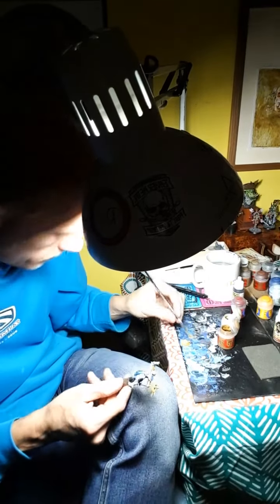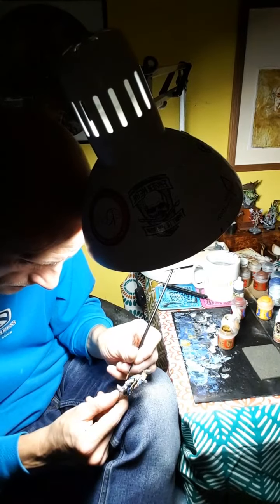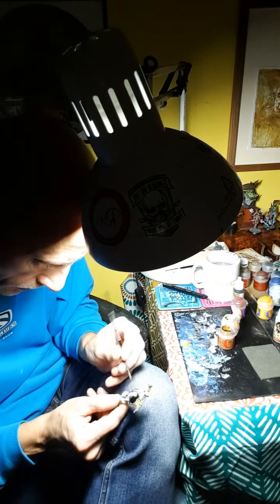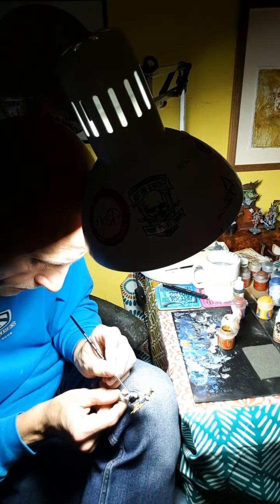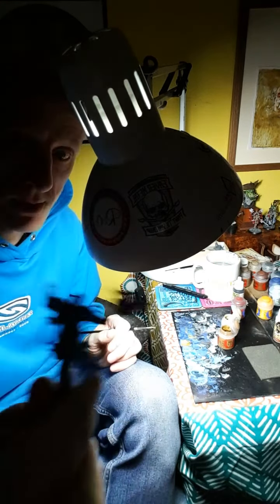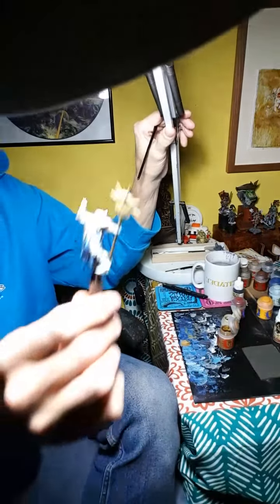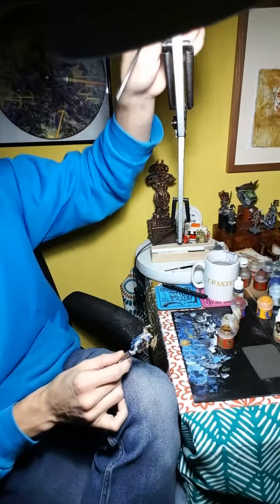Insta live 22 - Miniature Photography illusions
join me and find out how you can make your quality of painting better in private tuition sessions.
Drop me a line to;

I also really like these GW brushes, especially the large flat drybrushes and large base brushes.

Here's a quick link to other tuition options too :)